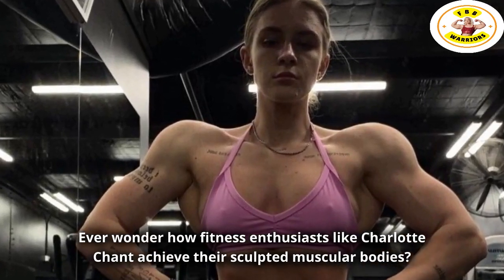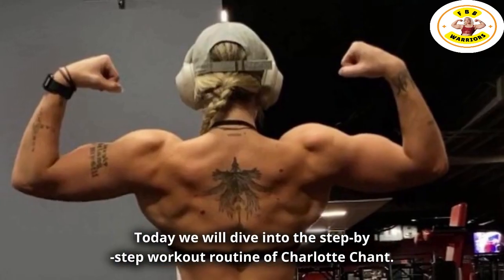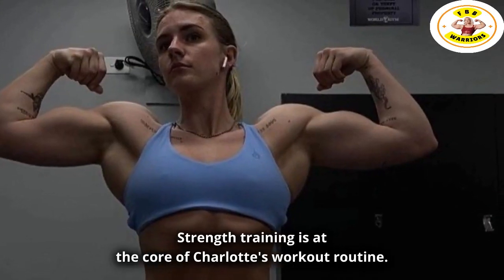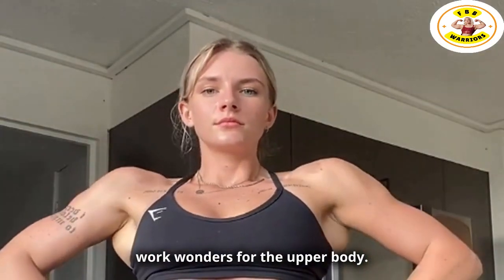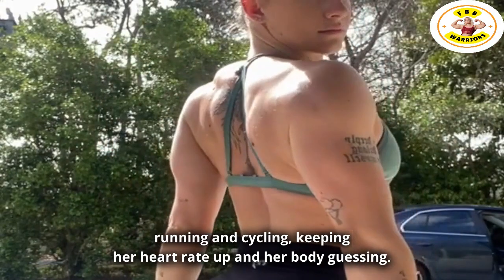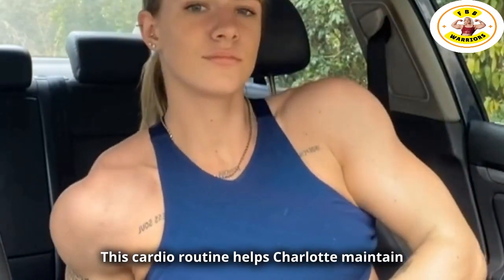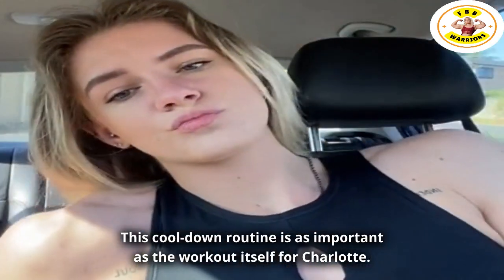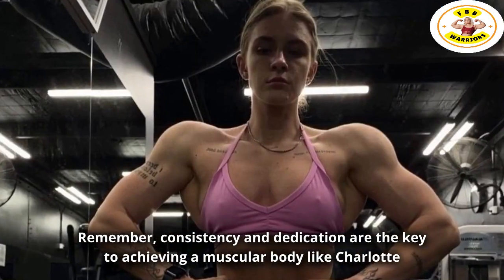Unleashing the Muscles Beauty | Charlotte Chant's Ultimate Fitness Guide | fbb warriors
Unleashing the Muscles Beauty | Charlotte Chant's Ultimate Fitness Guide

Join fitness expert Charlotte Chant as she reveals the secrets to unlocking your muscles' true beauty.
If any Content owner has some issues with my videos, please direct message me on Instagram or you can email me with your proper details so that we can further discuss it. There is lots of hard work behind it, I think you know it's better.
Source Credit: All images and video clips taken from Charlotte Chant's Instagram Account, Google, Google search, Google Store, YouTube, and YouTube galleries